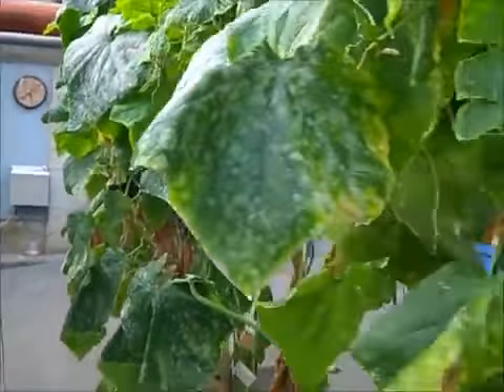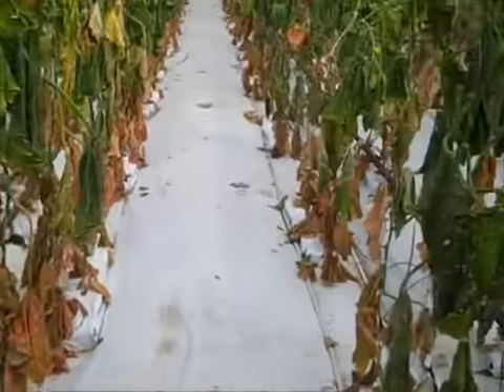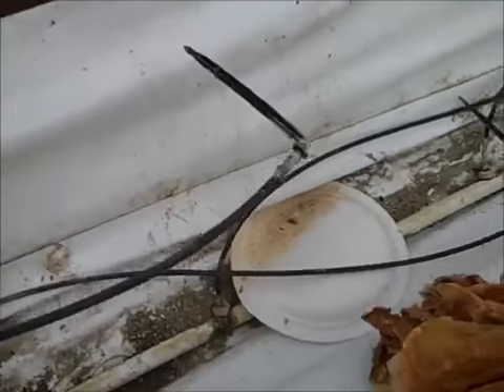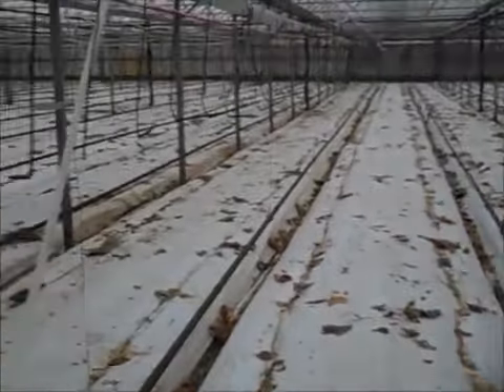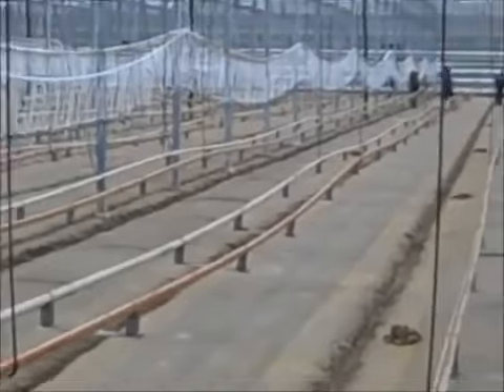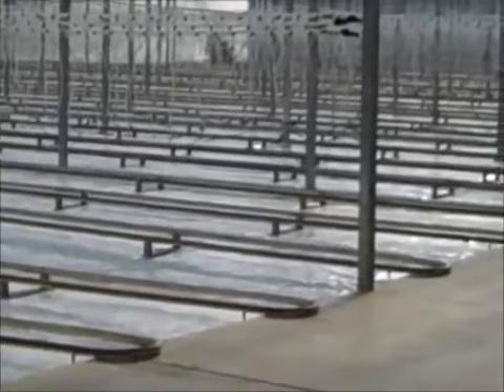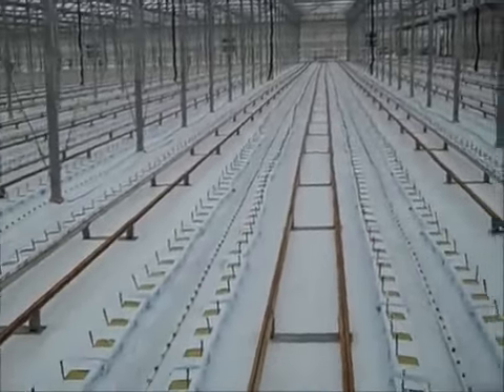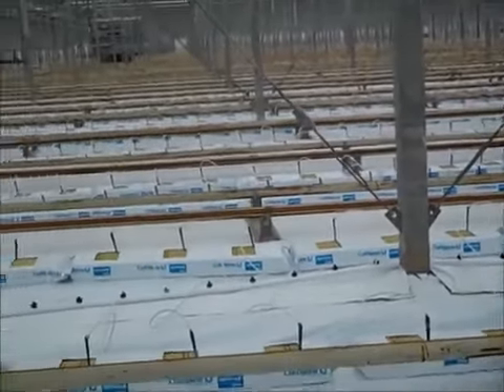Cucumbers Growing greenhouse clean up before planting cukes